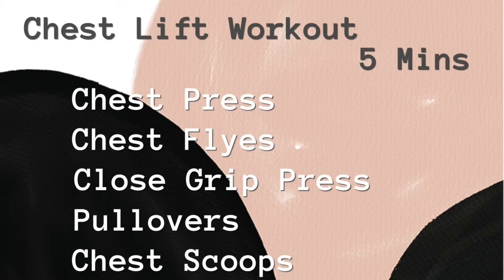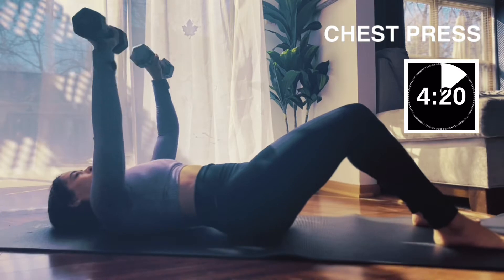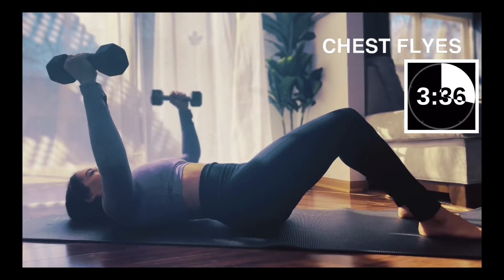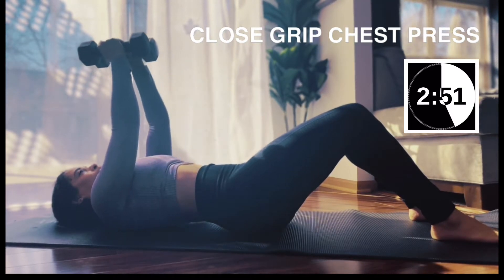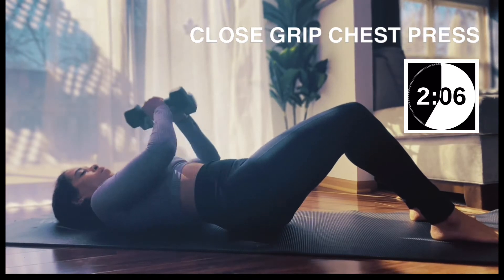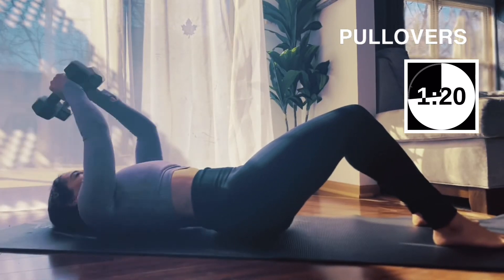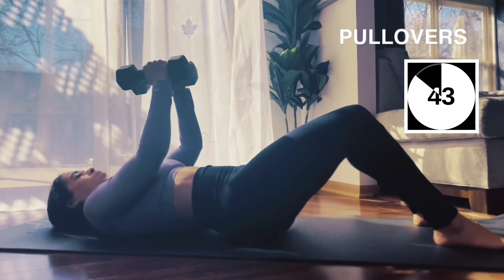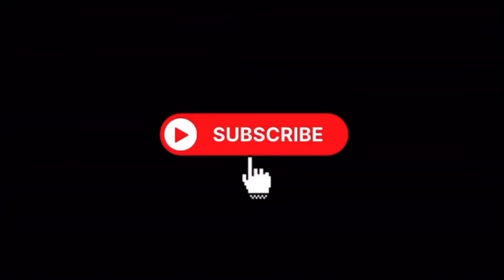Chest Lift Workout - 5 min - 20 Day Challenge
Do this Chest Lift Workout 5 mins everyday for 20 days and you will Lift Your Chest! I used dumbbells however you can do this with no weight if you prefer. Remember, you determine what weight, if any, that you use. The goal is muscle fatigue not failure! Happy Chest Lifting!😃

Exercises:

Chest Press
Chest Flyes
Close Grip Presses
Pullovers
Chest Scoops

—Remember, You are good and You are rare! Believe in you because I do!